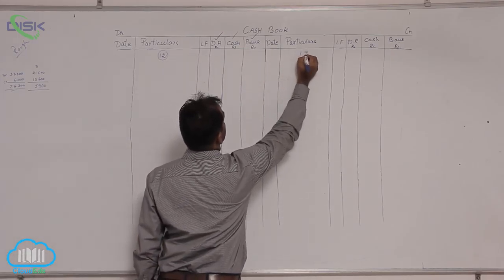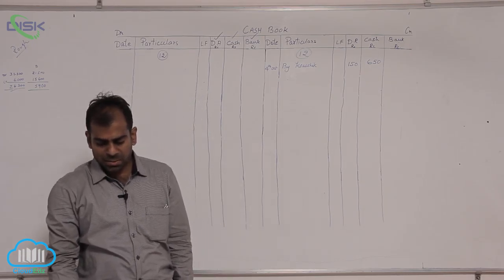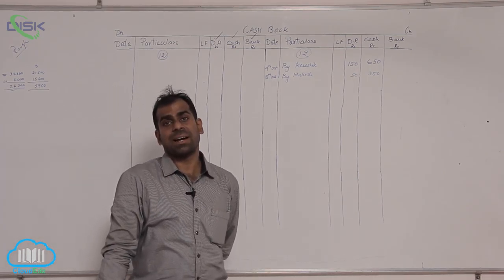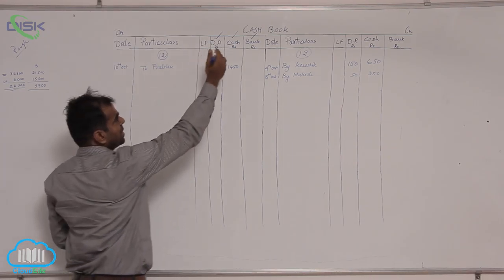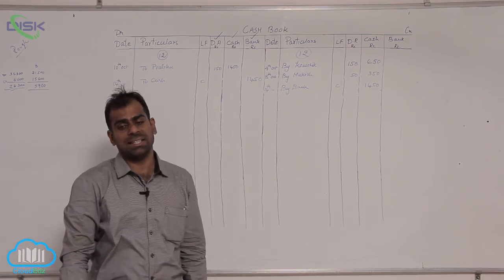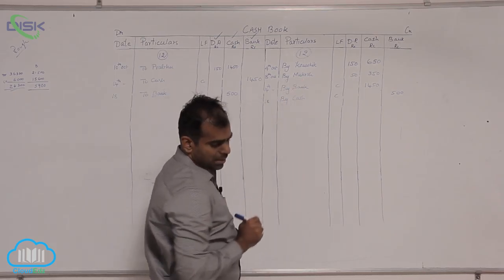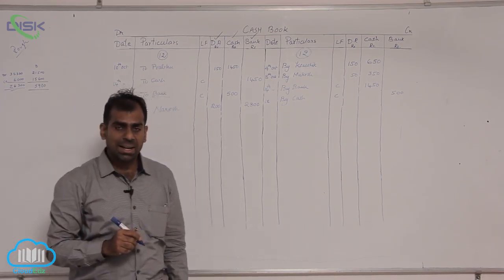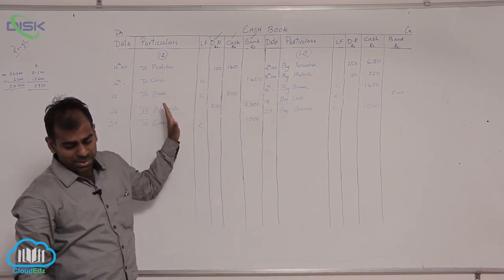Cash Book || Various kinds of Cash Book and their Preparation || Problem 11b || Disk Telangana